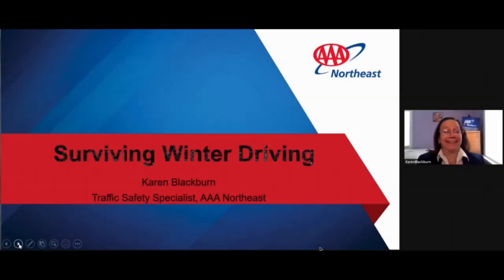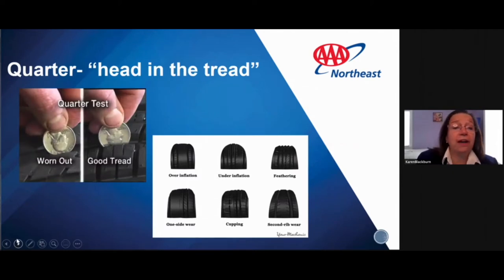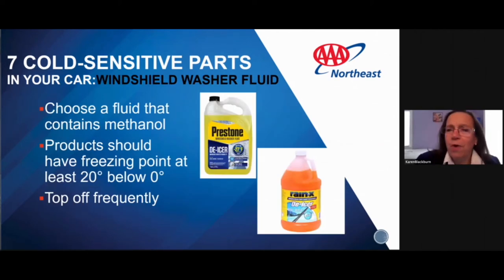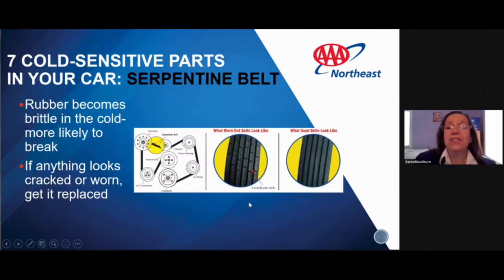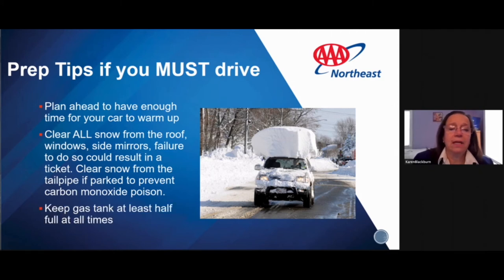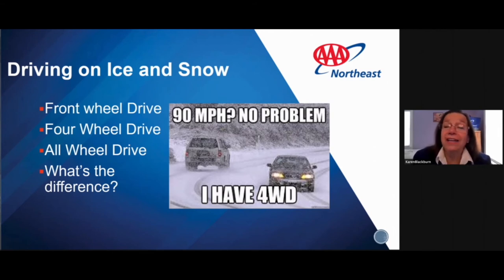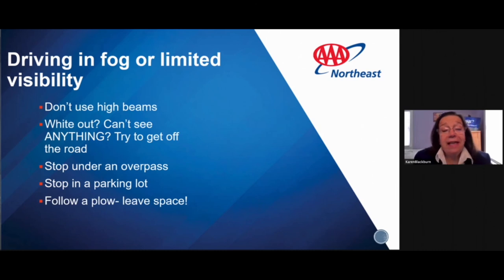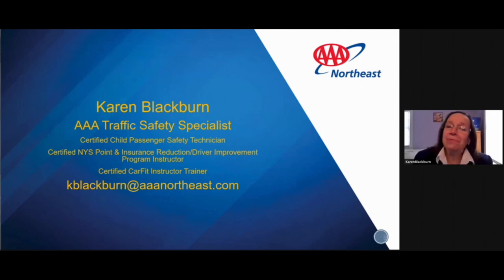AAA Driver Safety Program - Winter Driving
Learn safe winter driving tips presented by the Town of North Hempstead and AAA Northeast.